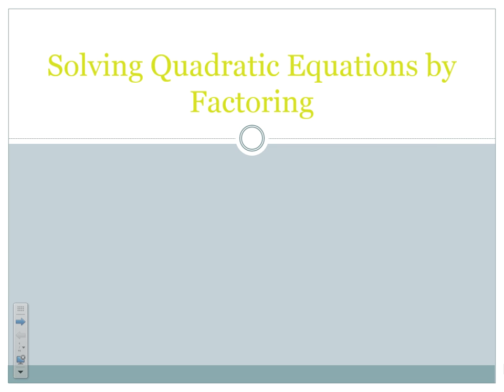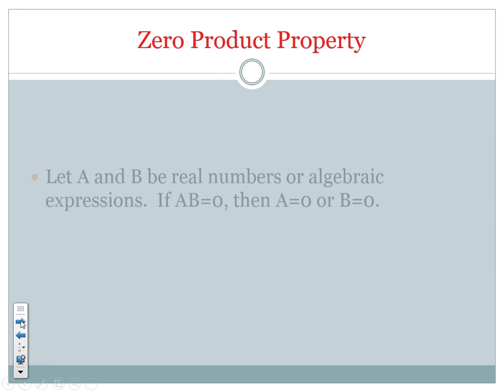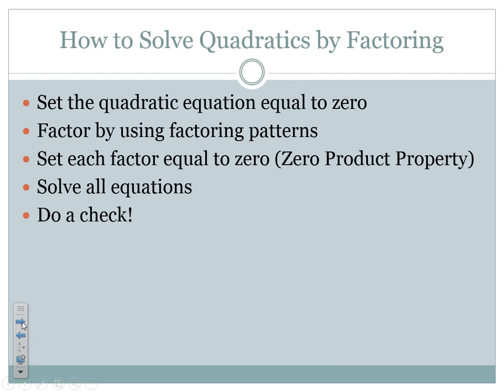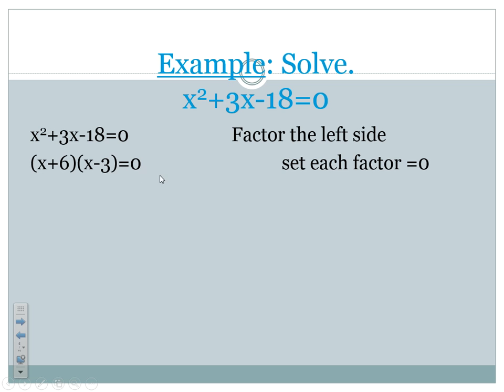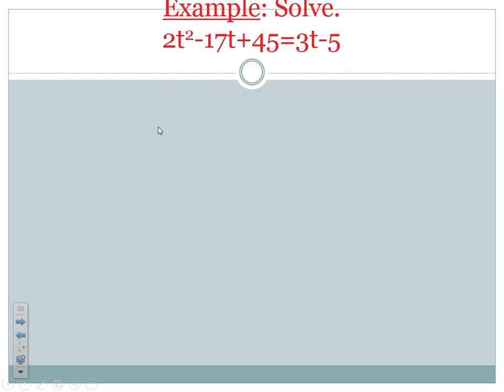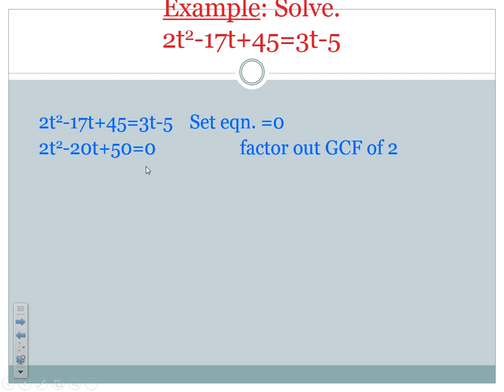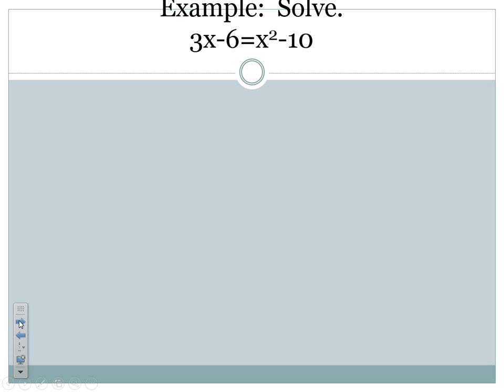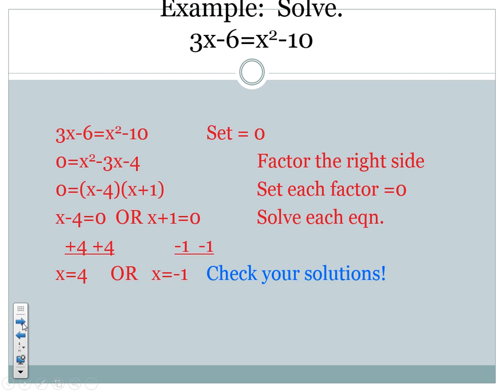Solving Quadratics by Factoring.webm